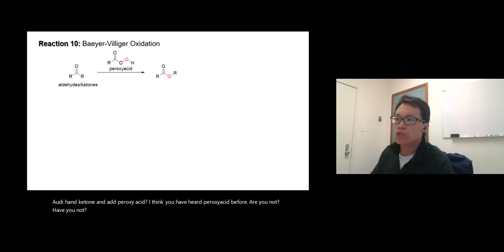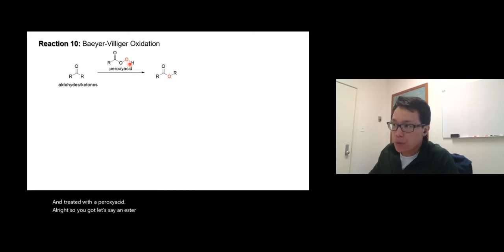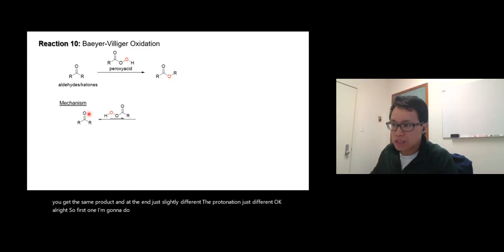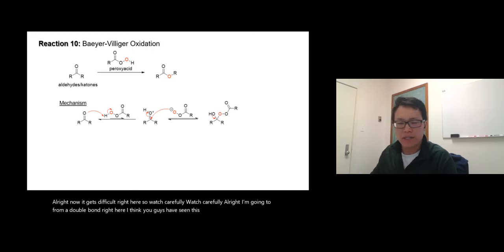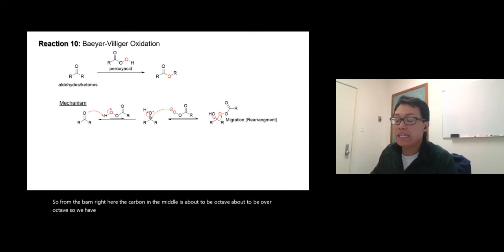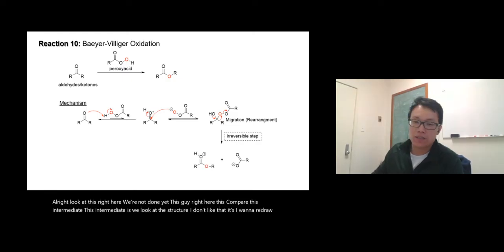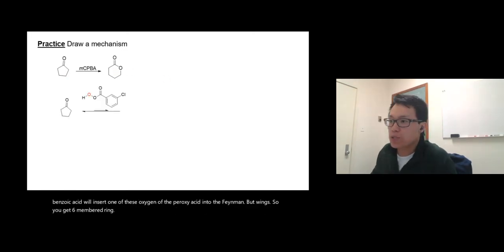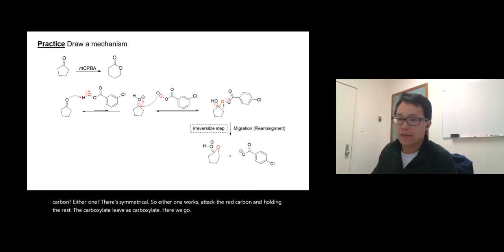Organic Chemistry 2 - Ch19.28 - Baeyer-Villiger Oxidation and Mechanism